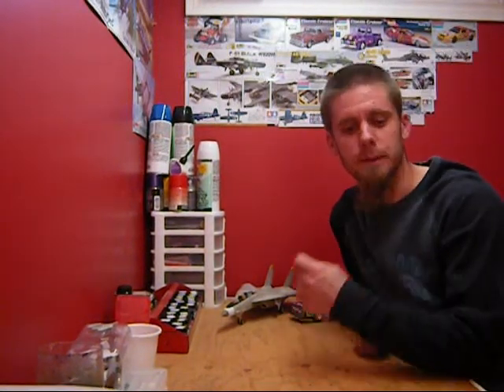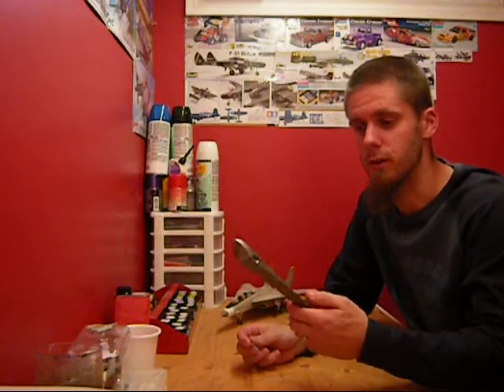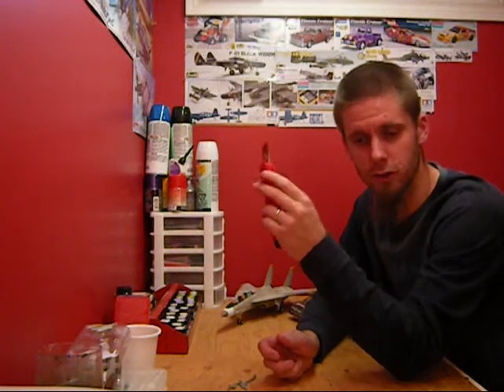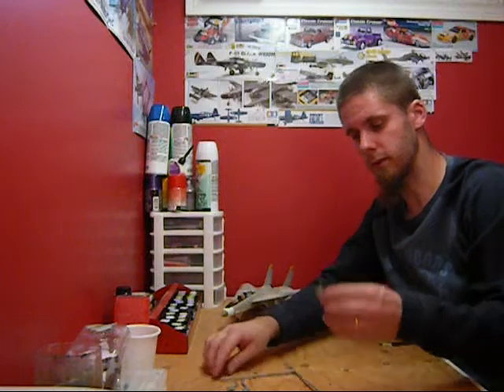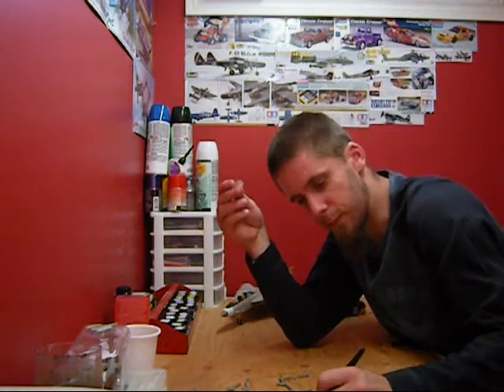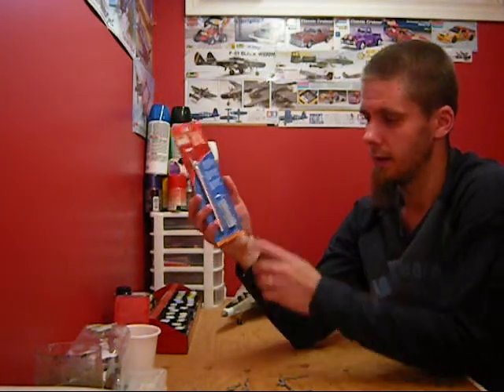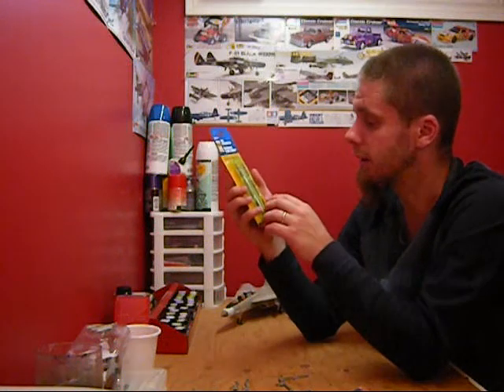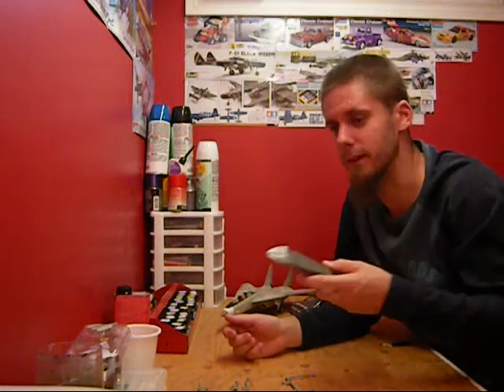Cutting Tools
The cutting tools used in the shop...always becareful when cutting.